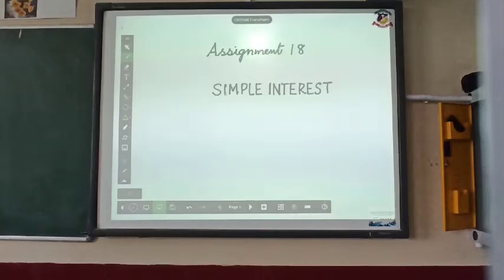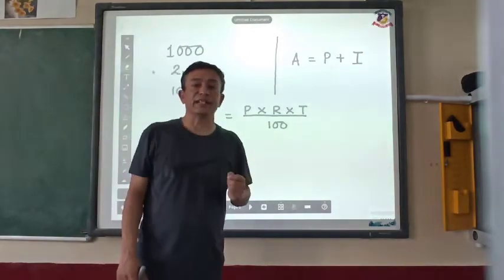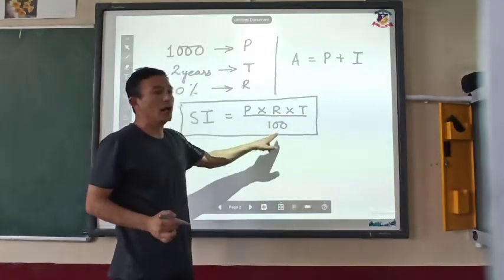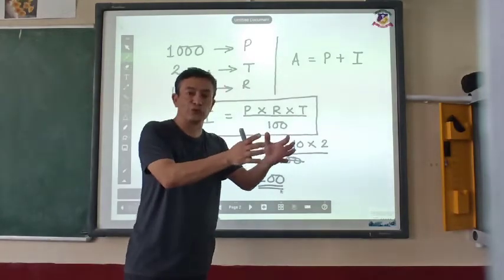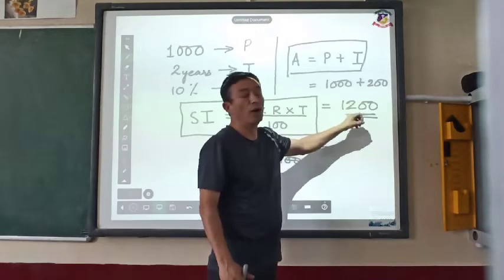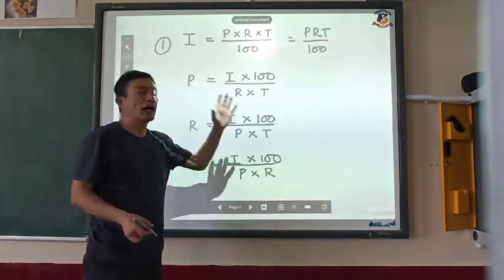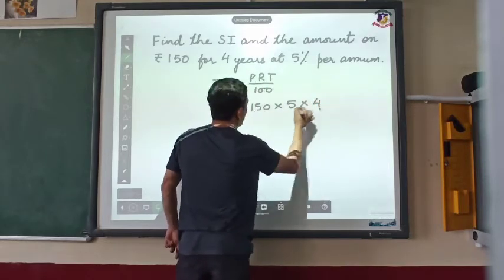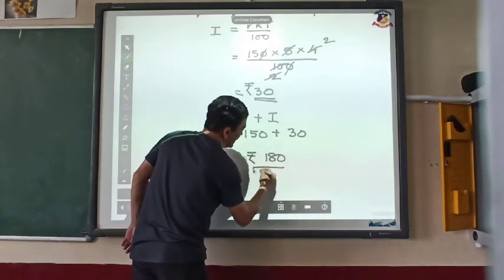MATHEMATICS / CLASS 7 / SIMPLE INTEREST (PART 1)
UNDERSTANDING SIMPLE INTEREST